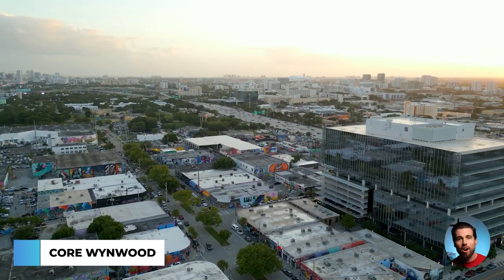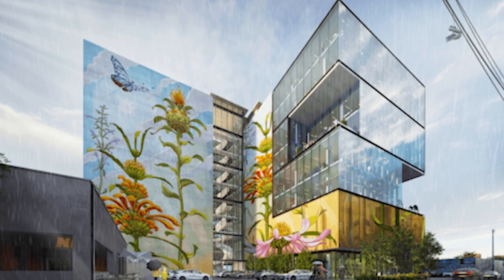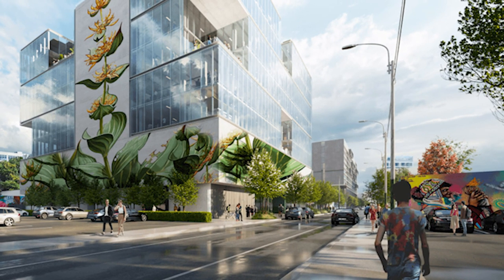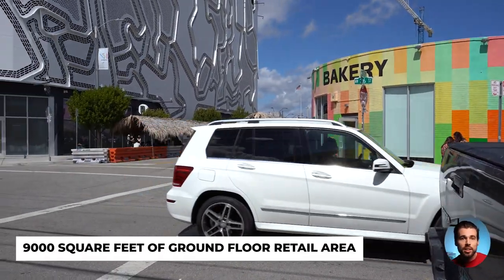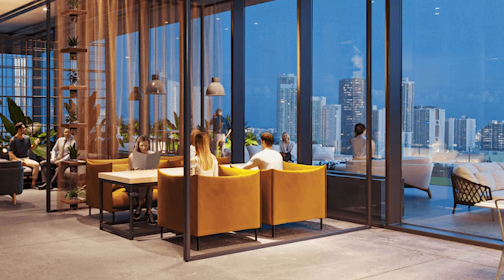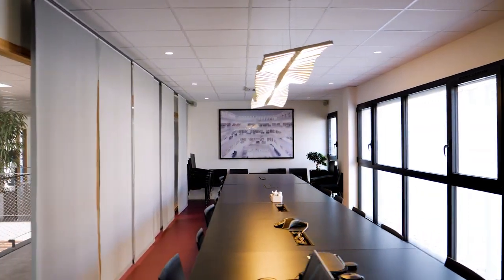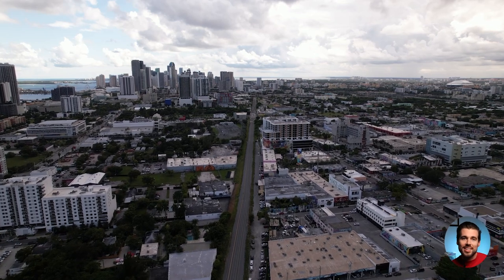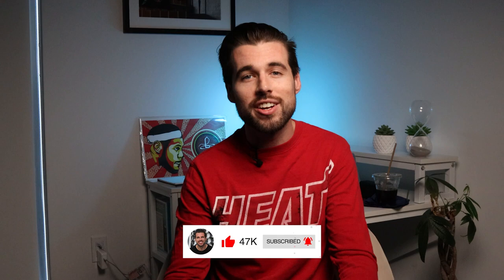CORE Wynwood: Miami's Newest State-of-the-Art Office Space | Commercial Real Estate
CORE Wynwood is Miami's newest state-of-the-art office space development with a unique tenant experience. In this video, I'll take you on a virtual tour of CORE Wynwood and show you what sets it apart from other office spaces in Miami. My team and I represent commercial tenants, reach out if you'd like more information on this pre-construction project.
🤔Thinking of Moving to Miami? 🌴
📰 Never Miss a Thing!!
This channel is all about living in Miami Florida, moving to Miami Florida and relocating to Miami Florida. We also cover Short-term rental condos in Miami, Miami short-term rental condos and Miami new construction condos.
I get calls and emails everyday from people just like you, looking for help on making their move to Miami Florida and I absolutely love it. Whether you are moving in 9 days or 90 days, give me a call, shoot me a text📝, or send me an email📨 so I can help you make a smooth move to Miami, Florida 🌴